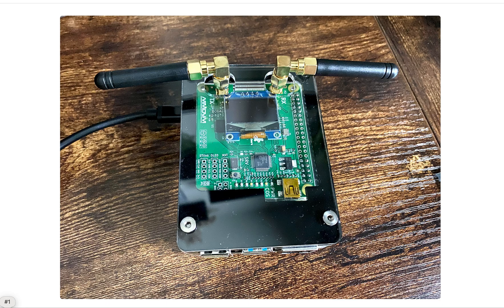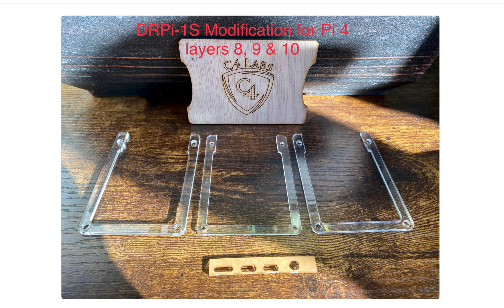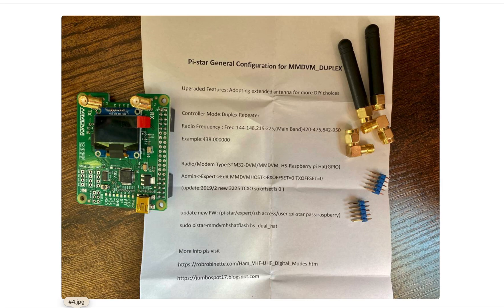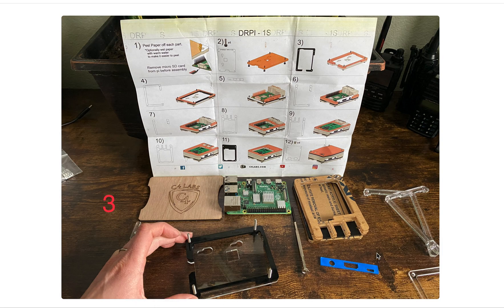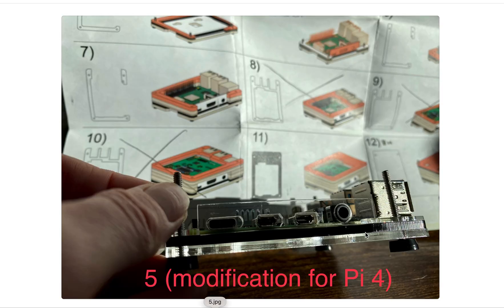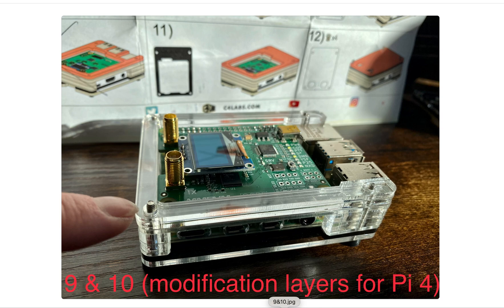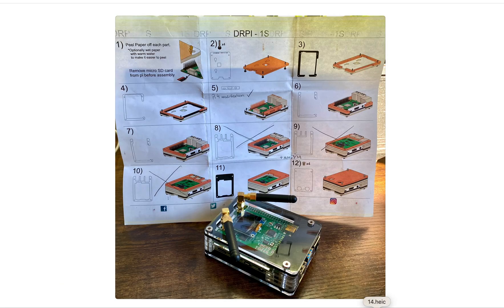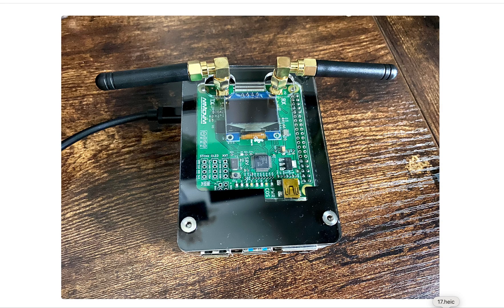MMDVM Duplex Dual Hat Hotspot Raspberry Pi 4 C4Labs Case Assembly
In this video:

MMDVM Duplex Hotspot Module Dual Hat V1.3 Support P25 DMR YSF NXDN DMR Slot 1 + Slot 2 for Raspberry pi with USB Port (with OLED)
*AURSINC Store on Amazon

CanaKit Raspberry Pi 4 Extreme Kit - 128GB Edition (1GB RAM)
*CanaKit Store on Amazon

C4Labs DRPi-1S case for Raspberry Pi 3 B+ & Duplex MMDVM v1.0 & v1.3 (for Pi3B+, 3B, 2B, B+)
*C4Labs Store
Important: If case for Raspberry Pi 4 is not available on C4Labs website then contact them for modification layers to fit set up like in this video.

73 de KJ7YDD